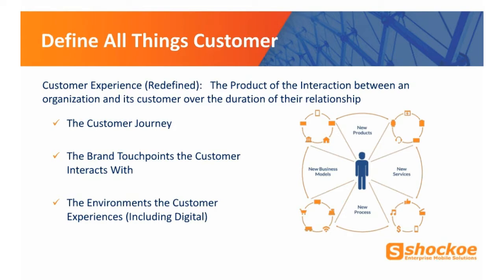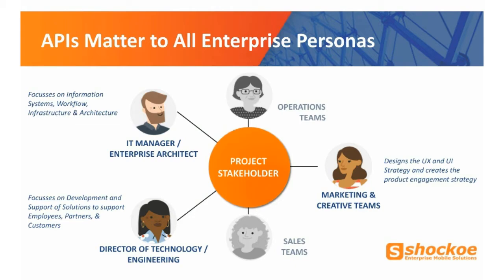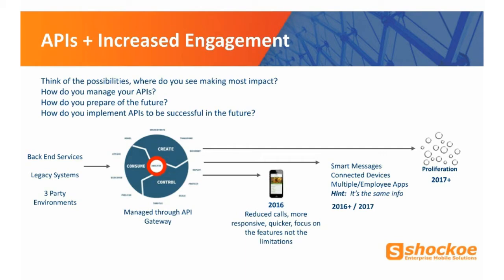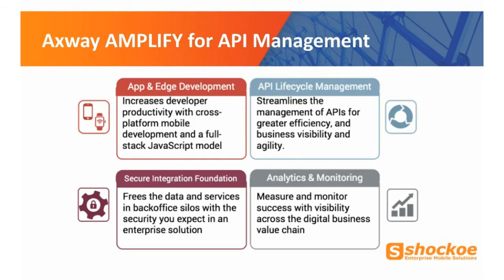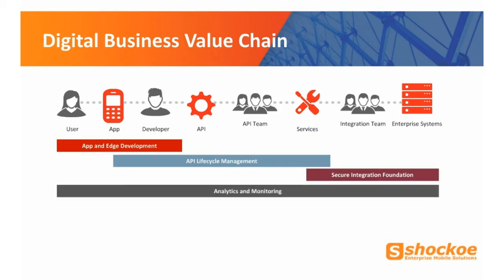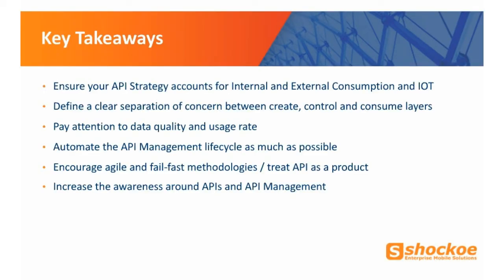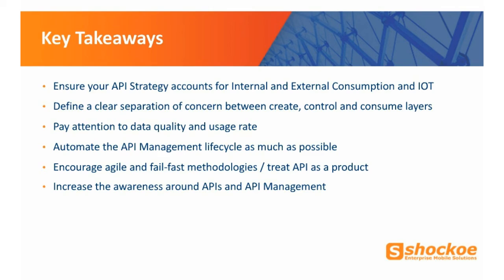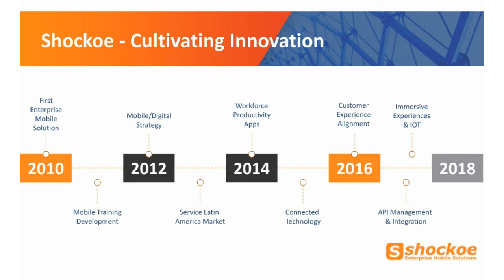Partner Insight: Shockoe | Modern Enterprise APIs and Mobility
The connected enterprise consists of more than just apps. It is an entire ecosystem.